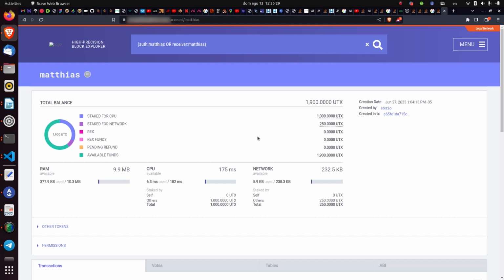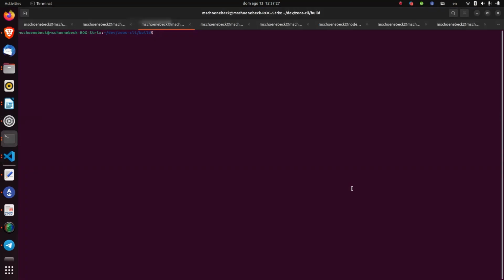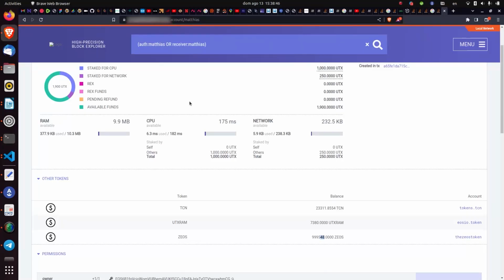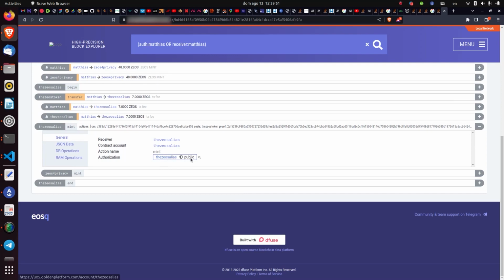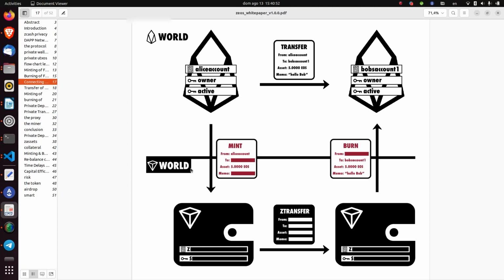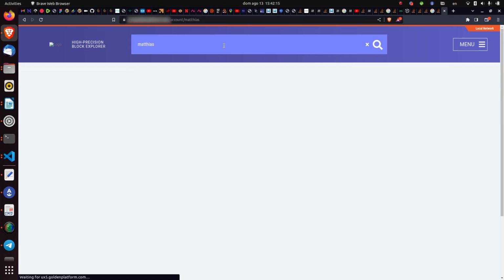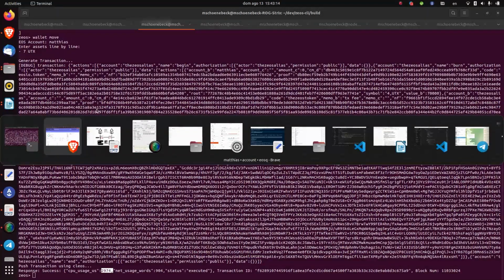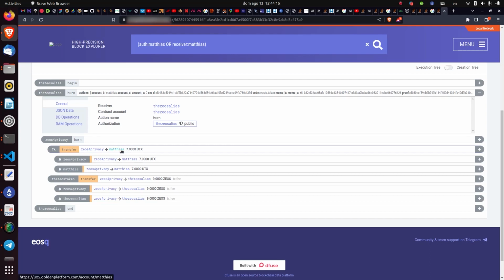ZEOS Demo #2: Privacy Actions & the ZEOS Proxy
Join Matthias once again as he explores the final version of the ZEOS protocol deployed to a UX private testnet! Discover the advancements made since our last demo, including enhanced privacy actions, simplified asset transfers, and the crucial role of the ZEOS token in ensuring privacy. Witness the seamless blend of transparency and privacy as Matthias demonstrates real-time transactions on a private testnet. Prepare to be immersed in the future of private DeFi on the EOS Blockchain.